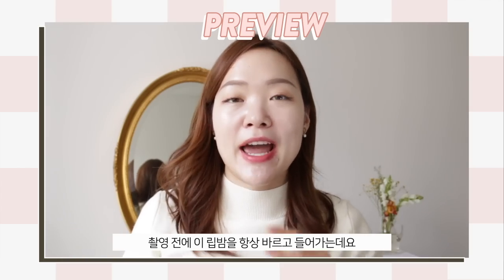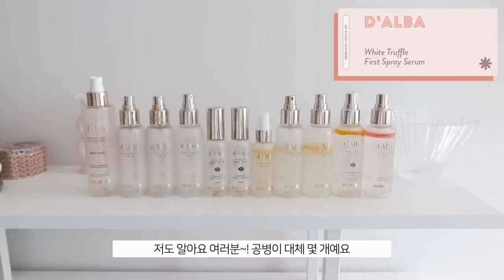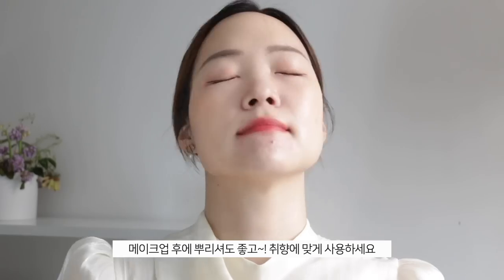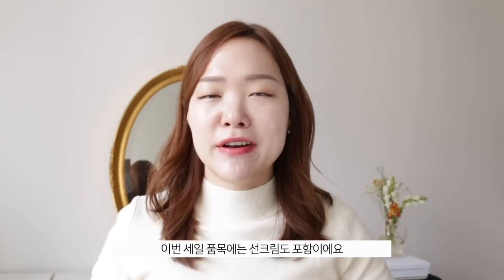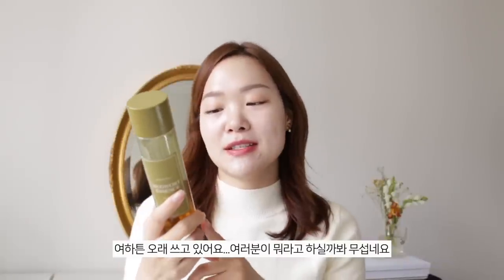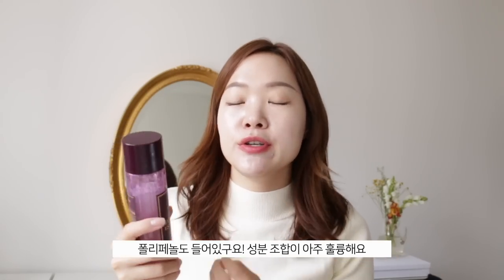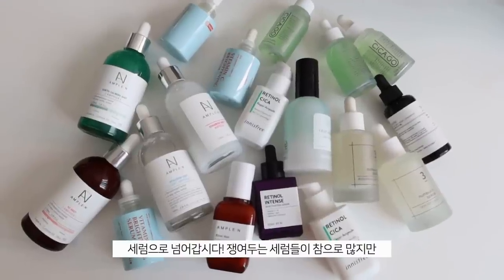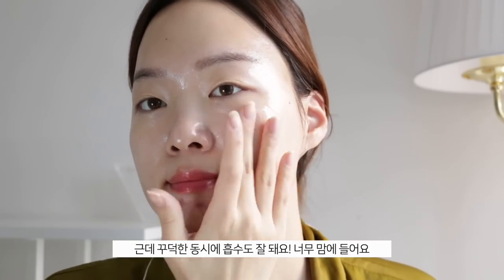Products I STOCK UP ON!! (Because I actually use every single bottle of them...teehee)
✨Due to errors in the amazon link, the 37%** sale will begin from 24th to 30th of April!

✔️Products:

D’alba White Truffle First Spray Serum
달바 퍼스트 스프레이 세럼

D’alba Waterfull Essence Sunscreen달바 워터풀 에센스 선크림

I’m From Mugwort Essence 아임프롬 머그워트 에센스

아임프롬 라이스 토너

I’m From Fig Boosting Essence
아임프롬 피그 부스팅 에센스 🔗amazon

Roundlab Birch Tree Mositurizing Sunscreen
라운드랩 자작나무 수분 선크림

ISOI ACNI First Speedy Spot
아이소이 아크니 퍼스트 스피디 스팟

Aestura Atobarrier 365 Cream
에스트라 아토 베리어 365 크림

Bobbi Brown Soothing Oil Cleanser
바비 브라운 수딩 오일 클렌저

Bobbi Brown Lip Balm
바비 브라운 립밤

WELLAGE Real Hyaluronic Blue Ampoule 100
웰라쥬 리얼 히알루론산 블루 앰플 100

Mito:on Cell Rejuvenation 10% Niacinamide Boosting Ampoule
마이토온 셀 리쥬비네이션 10% 나이아신아마이드 부스팅 앰플

✔️FTC:

⚬본 영상은 달바 광고를 포함하고 있습니다!
⚬*Narrativ links are for those residing in the USA. I highly recommend this one because it will link you to the site that sells the product the cheapest!